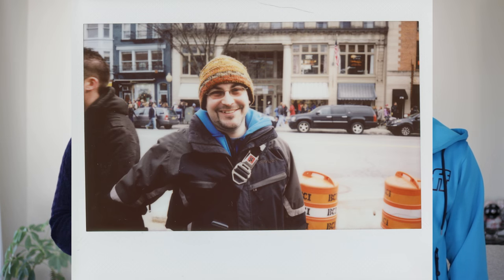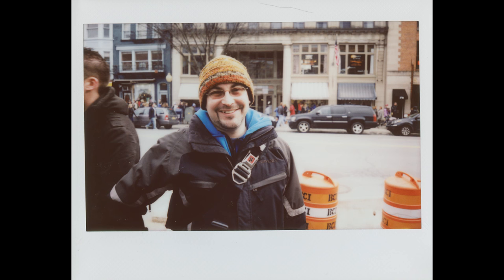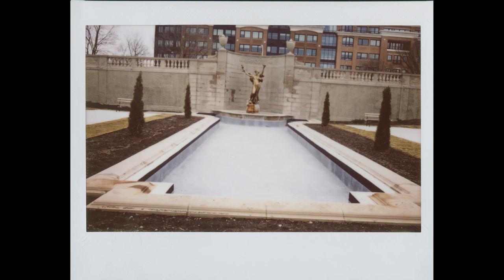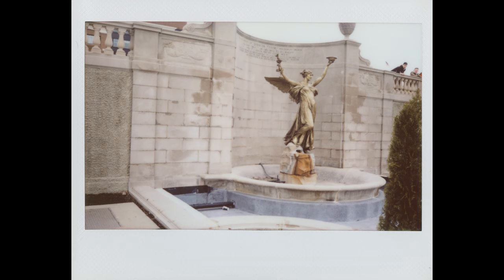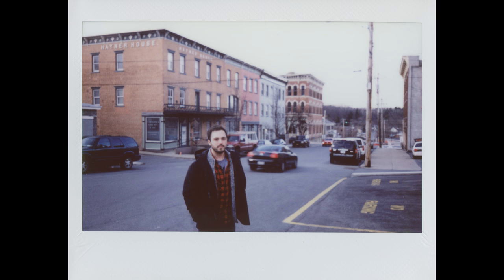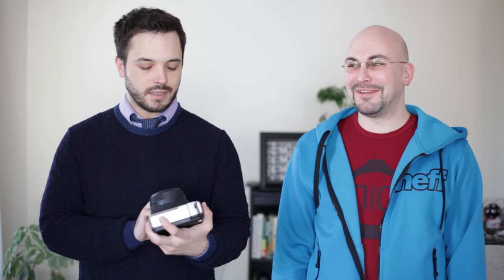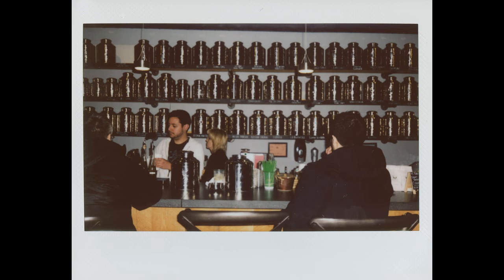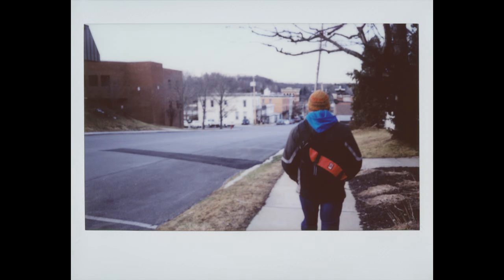Fuji Instax Wide 300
So it's not an old camera.  It still shoots film!